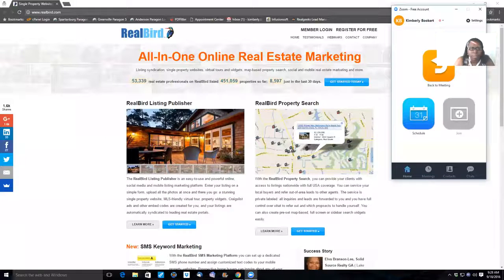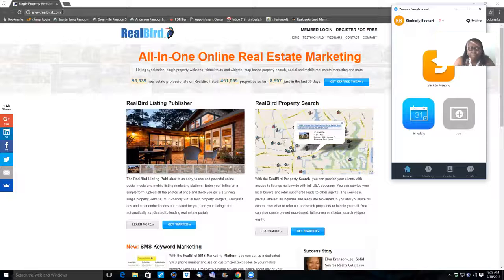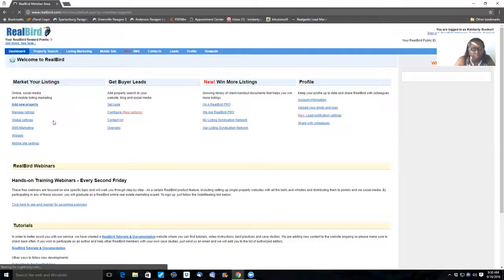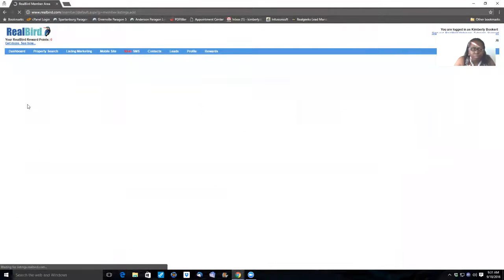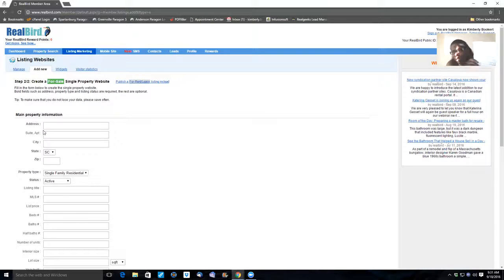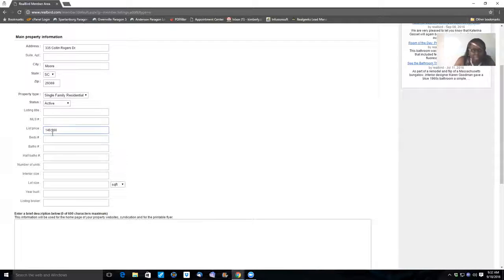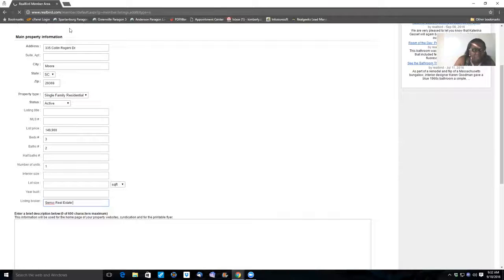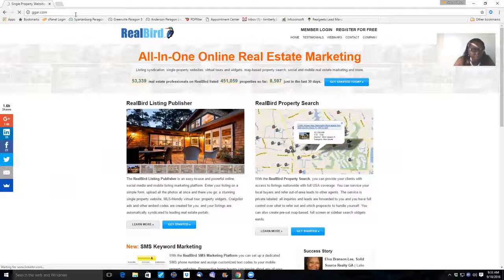How to key in Listings to Realbird com|| Kimberly Ladories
Realbird for both buyers as well as Seller

Kimberly
2131 Woodruff Rd

Keywords;
sc realestate for sale
realestate for sale in south carolina
kb global solutions
How to key in Listings to Realbird com
realbird for buyerr and seller,realbird investment